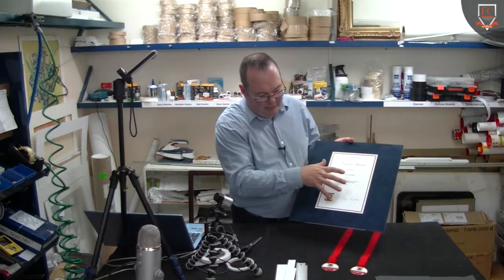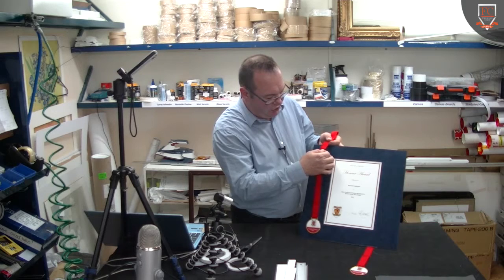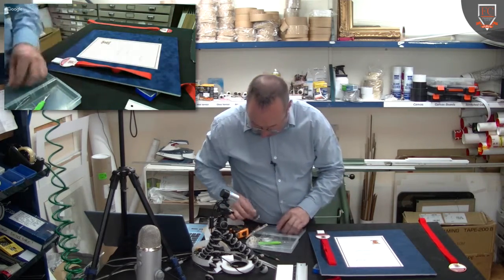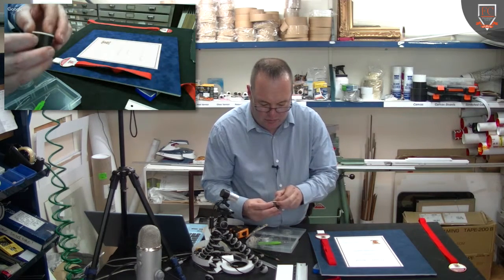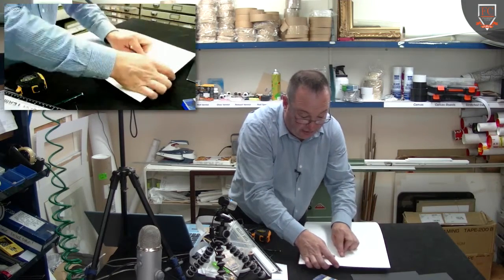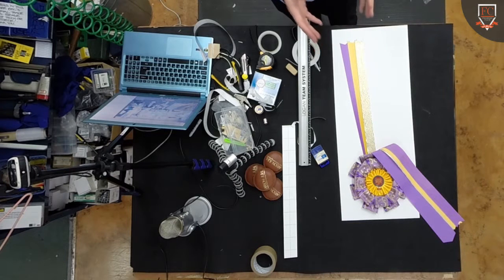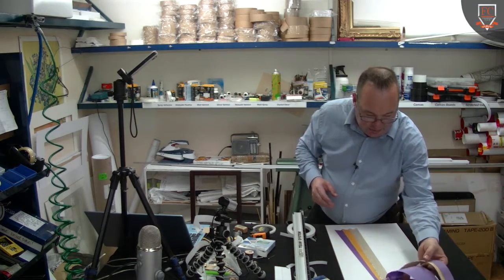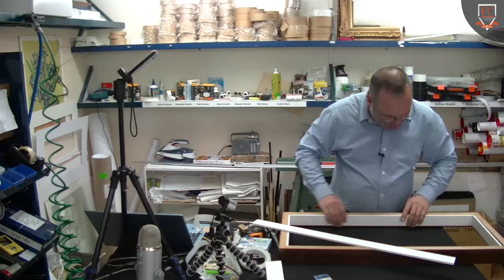Ribbons Rosettes and Medallions Trailer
for regular live picture frame classes. This trailer is from "Ribbons Rosettes and Medallions". For DVD and basic picture frame classes